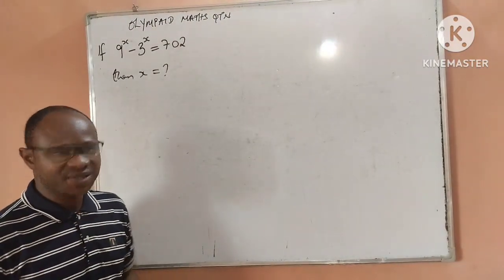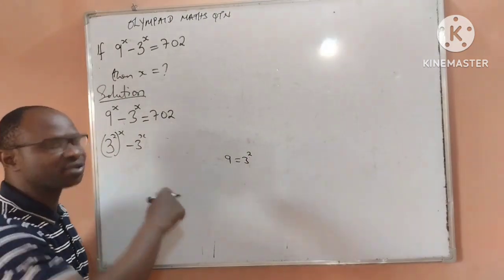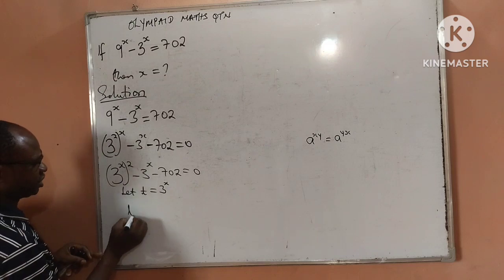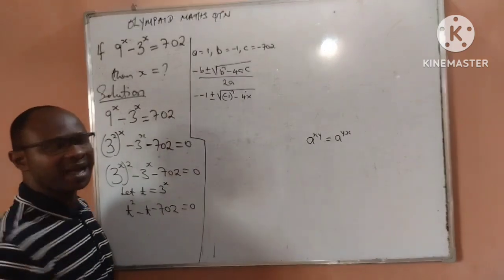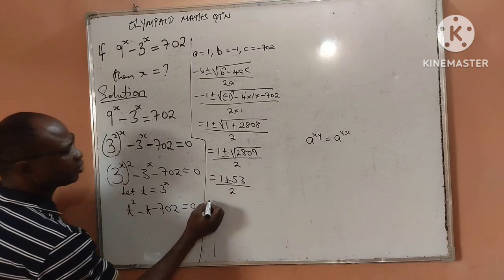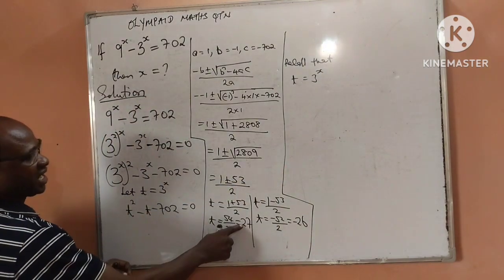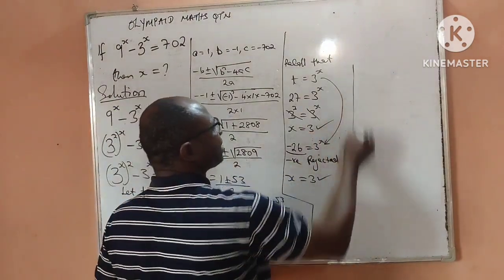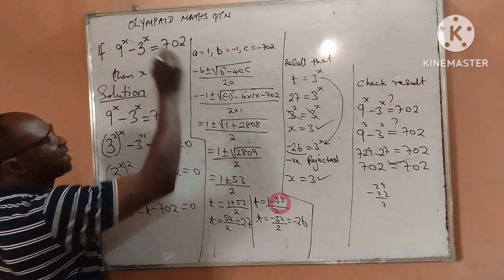Mathematics Olympiad Question || Exponential Equation